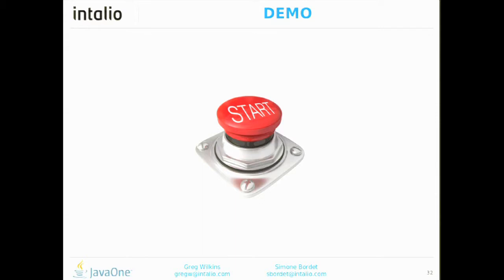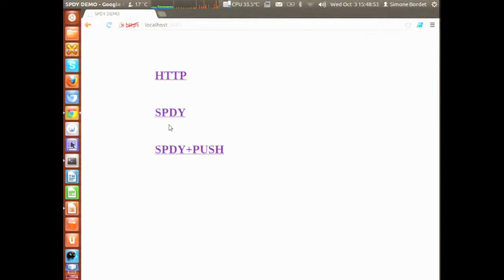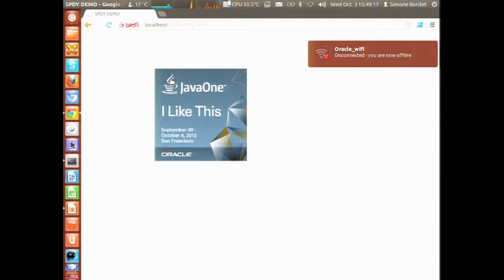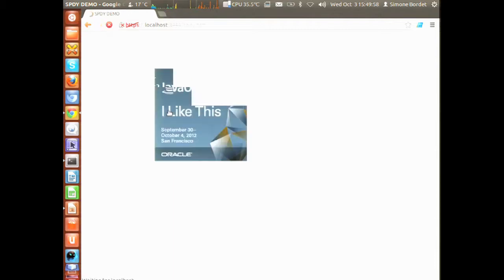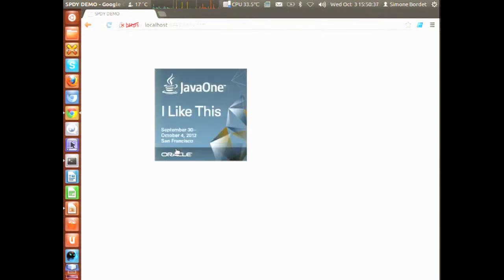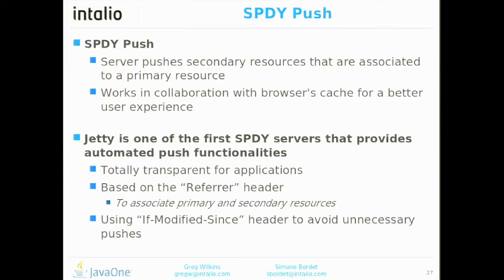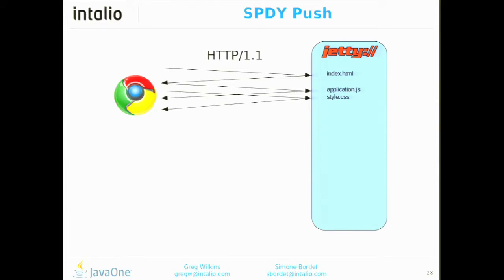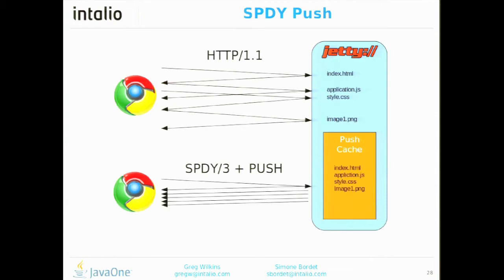Jetty SPDY Push Demonstration